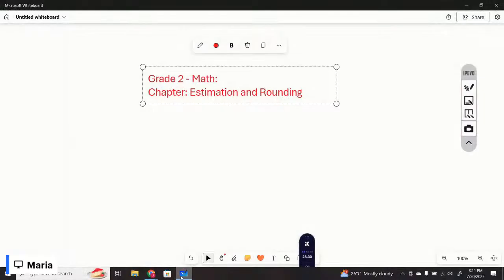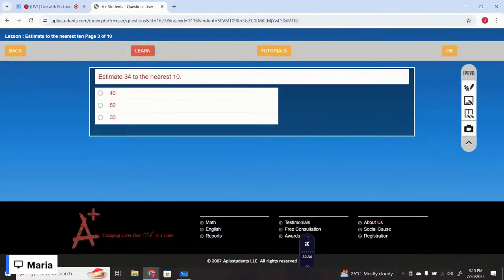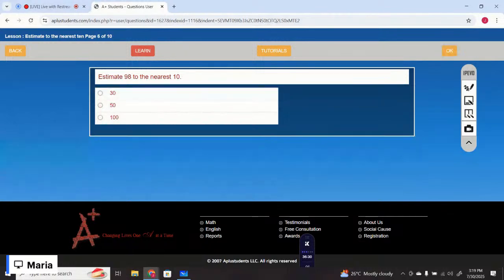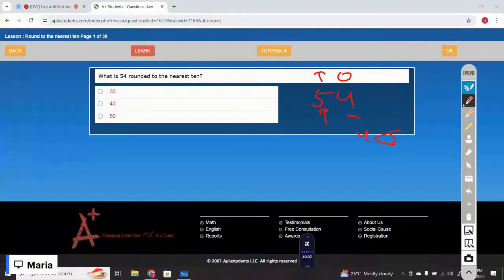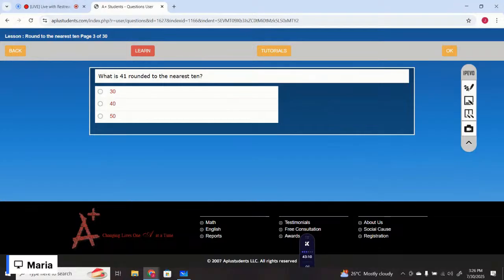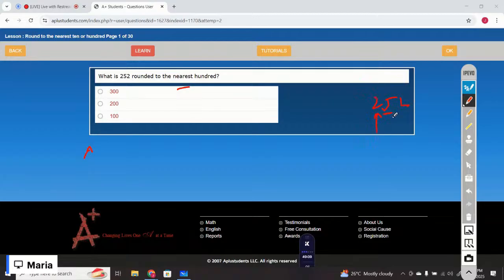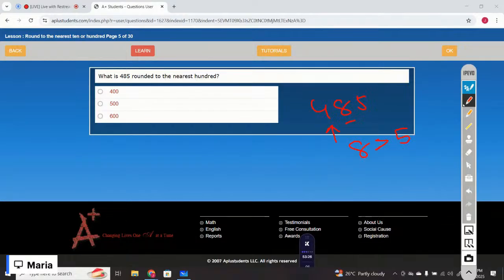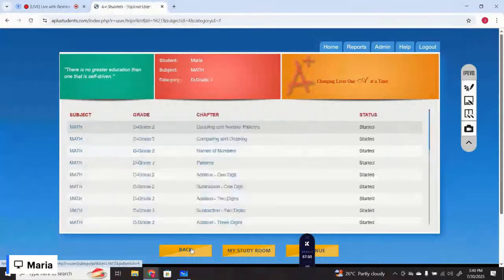Grade 2 - Math: Estimation and Rounding